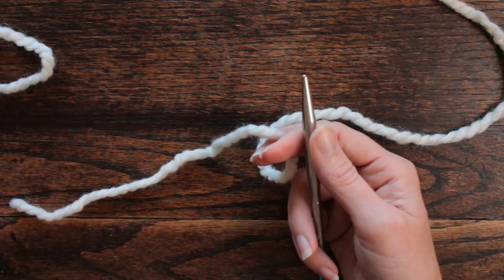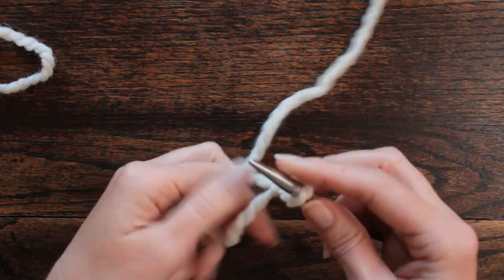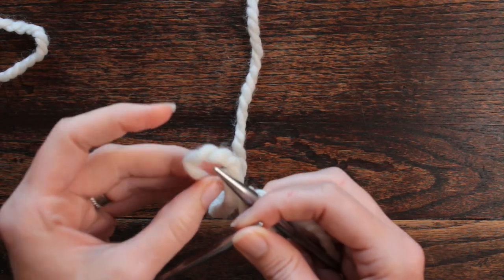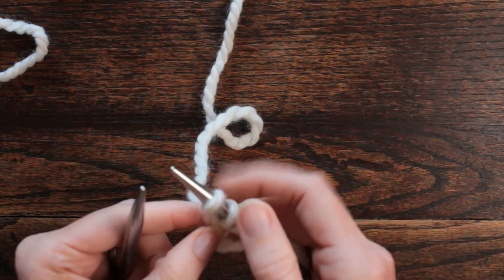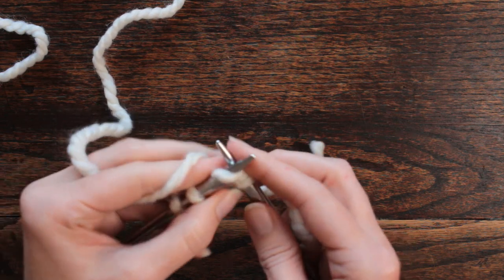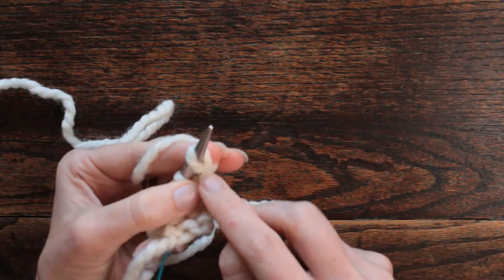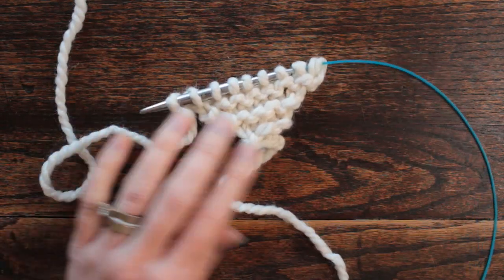FREE Triangle Shawl Knitting Pattern Tutorial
This is a super easy triangle shawl knitting pattern. I just want to give you a short row-by-row video tutorial, so you can see just how easy it is ;)

UPDATE:
I started creating the shawl with a size 11 needle, but ripped it out and decided to use a 15 to get a more relaxed stitch.